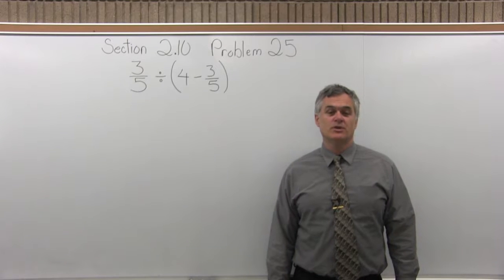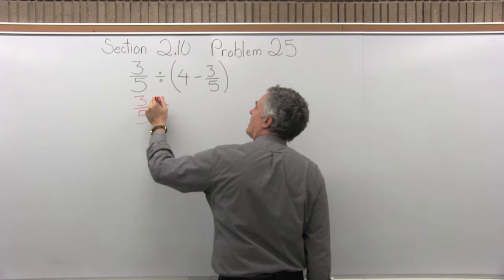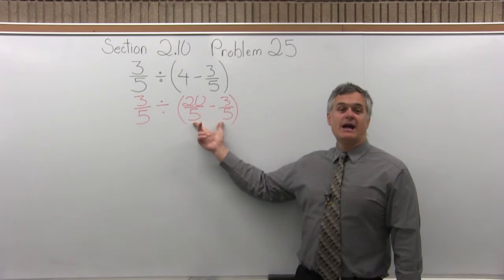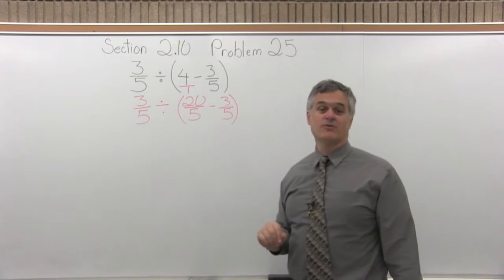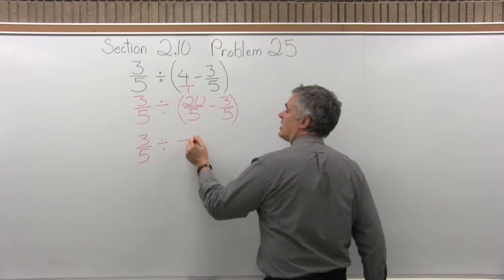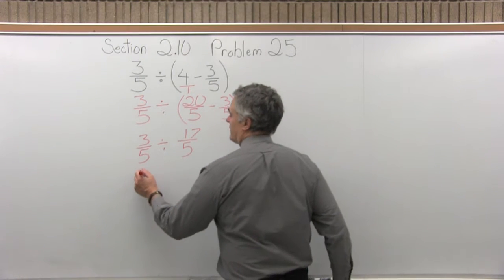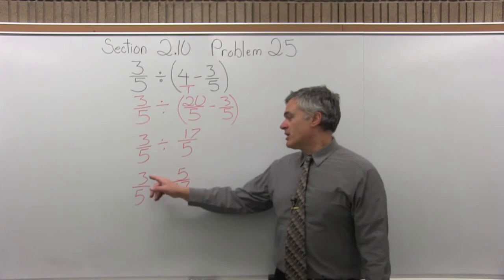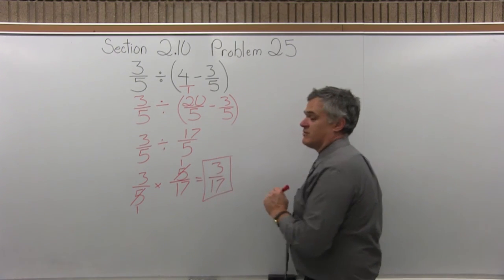MTH 011: Section 2.10 Problem 25 - Mathematics with Dan Avedikian